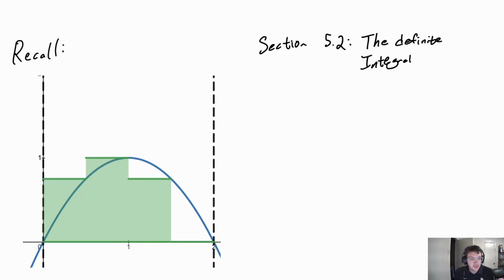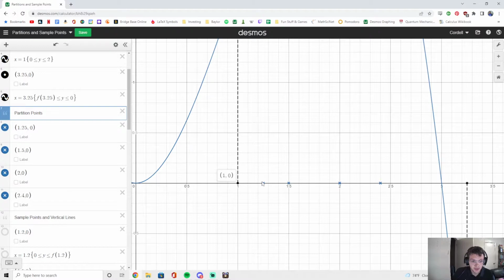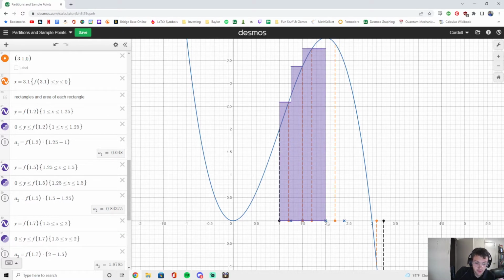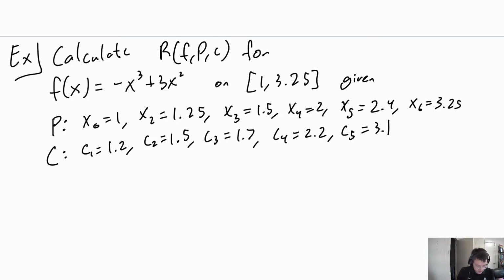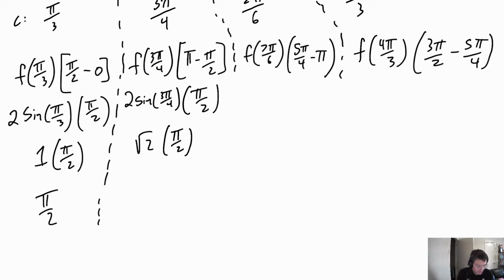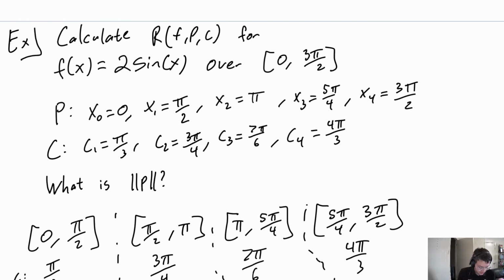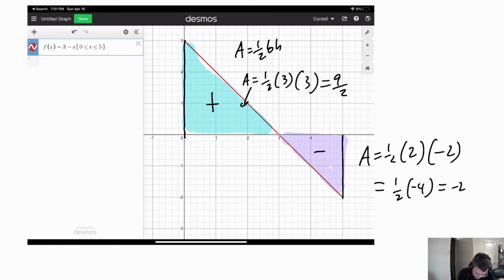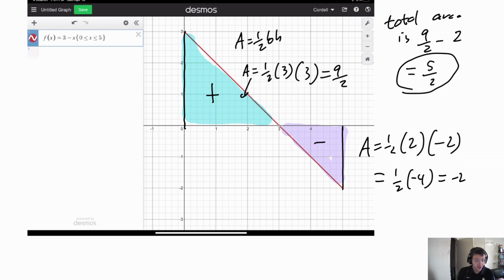MTH 1321 Section 5.2 : The Definite Integral